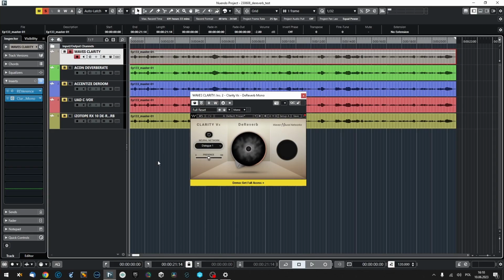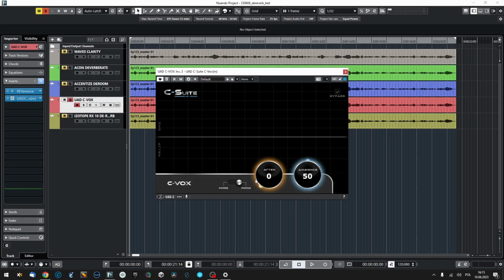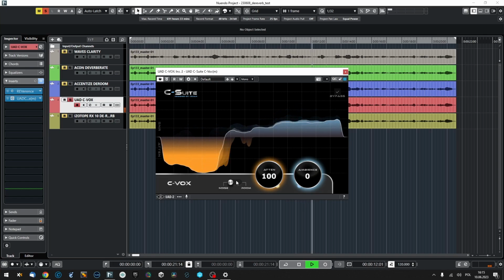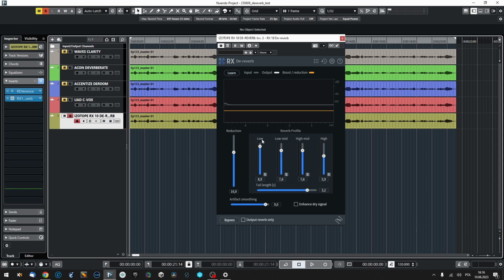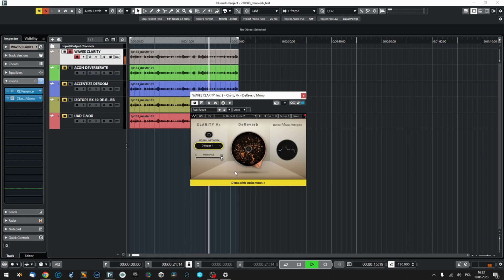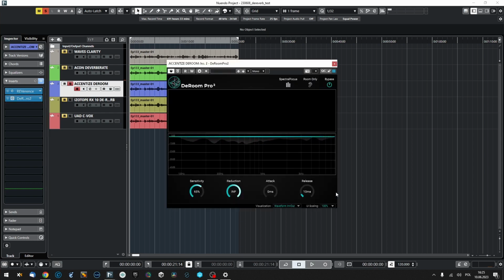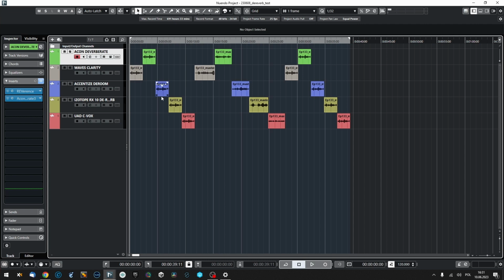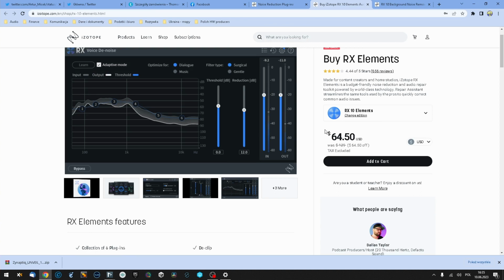Get rid of this NASTY REVERB: dereverberation BATTLE!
Hello, people of the Web! Recently Waves came up with their new Clarity VX Dereverb and that made me think: is it a breakthrough? If not - which dereverb tool is the best one? Let's find out!

0:00 Intro
1:47 Clarity VX Dereverb
3:45 Acon Digital Deverberate 3
4:39 Accentize DeRoom Pro 2
5:32 UAD C-Suite C-Vox
6:24 iZotope RX10 De-reverb
8:11 Test results
9:46 Test no. 2
15:23 Price tags
16:26 Summing tha thingz up!